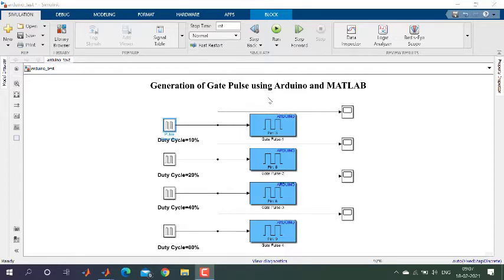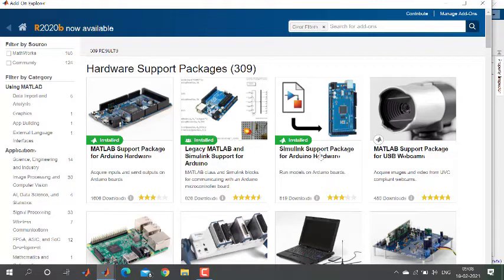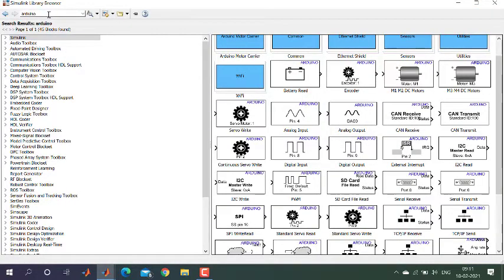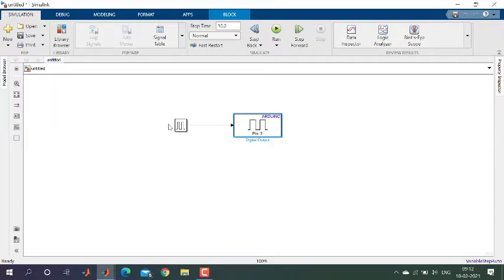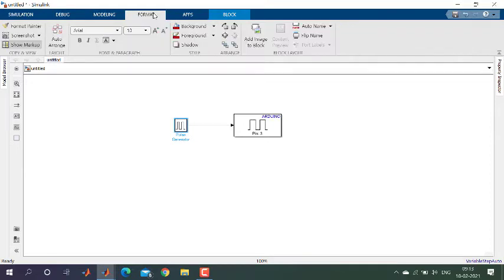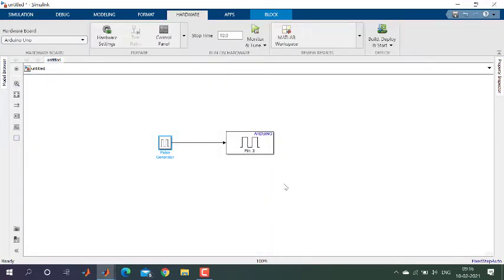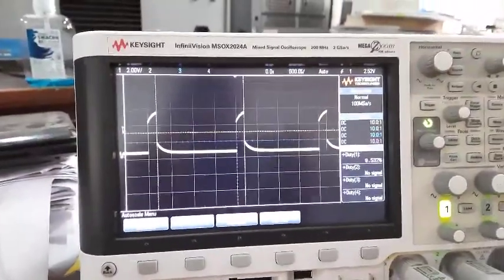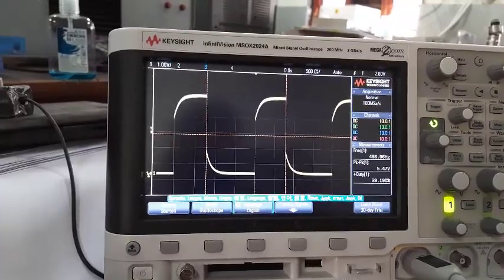PWM Pulse Generation using MATLAB and Arduino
This video shows how to generate PWM pulse using MATLAB and Arduino-Uno Board to turn ON and OFF the semiconductor switches.